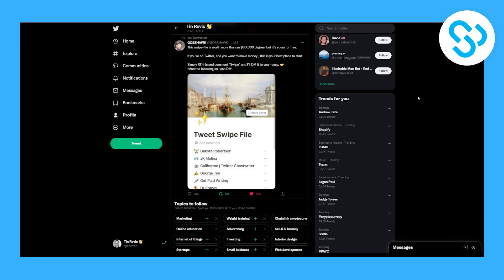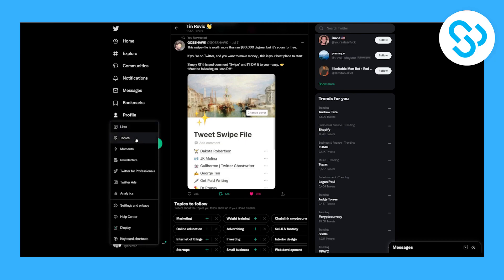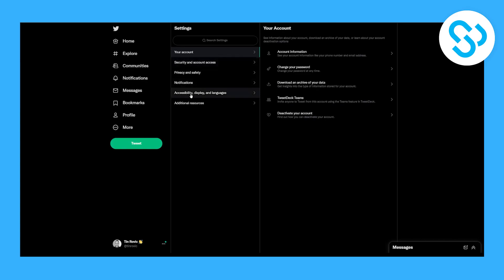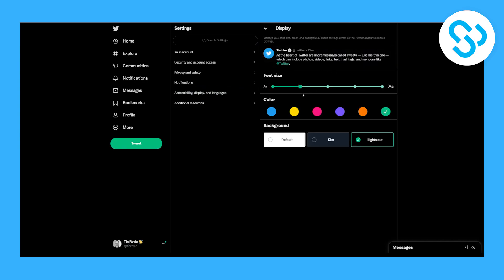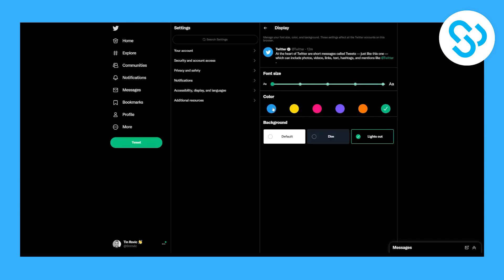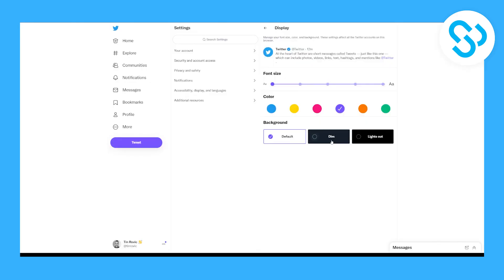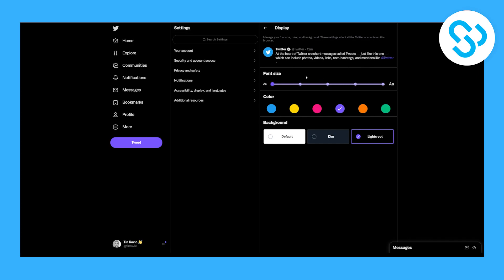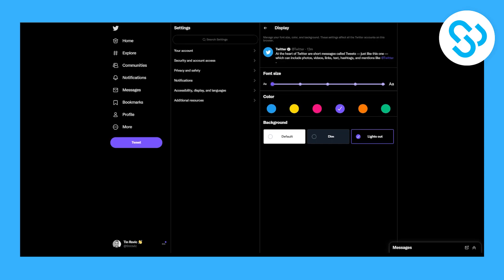How to Change Font On Twitter Easy 2024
In this video, I will show you how to change font on twitter easy